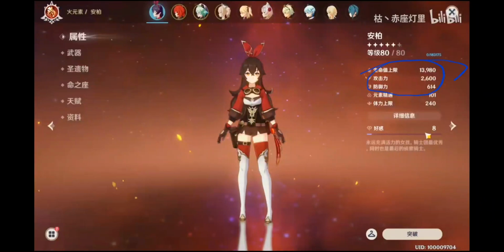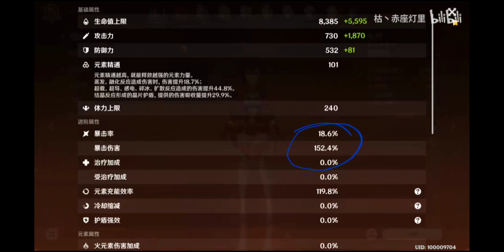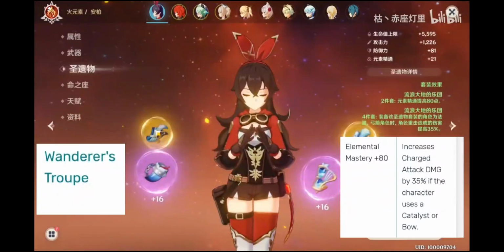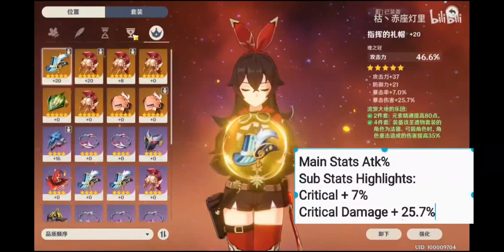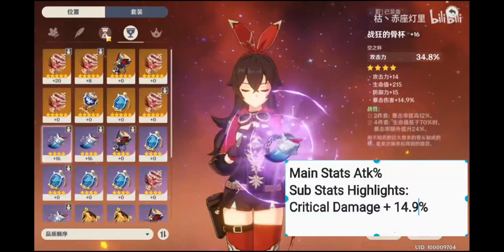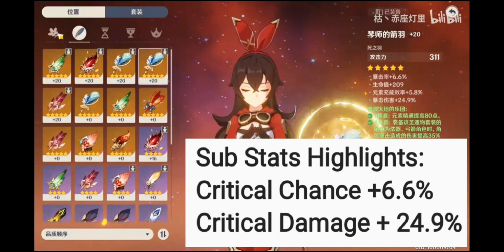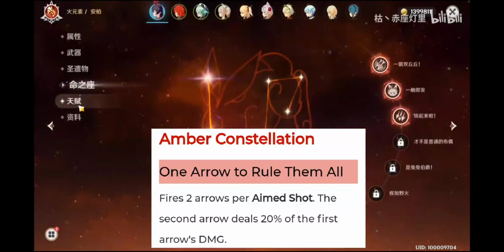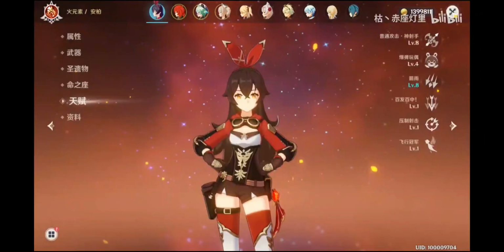Genshin Impact - Amber Main Dps Build Spiral Abyss Floor 12